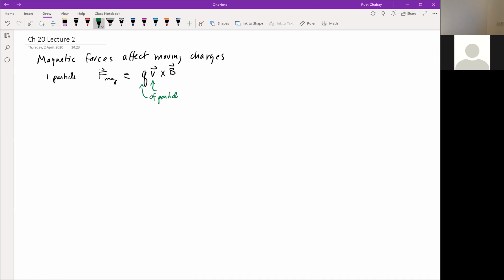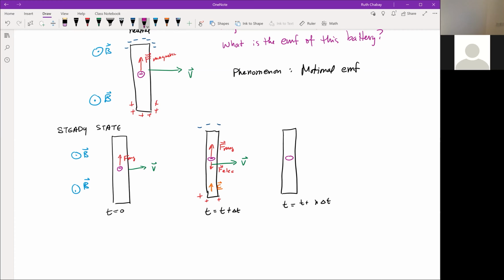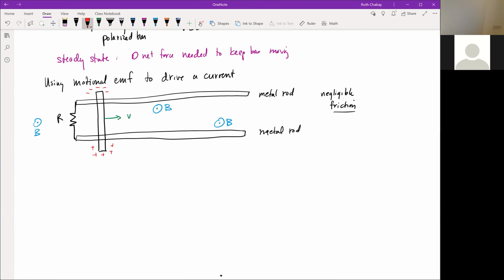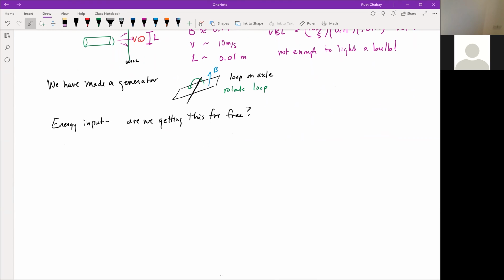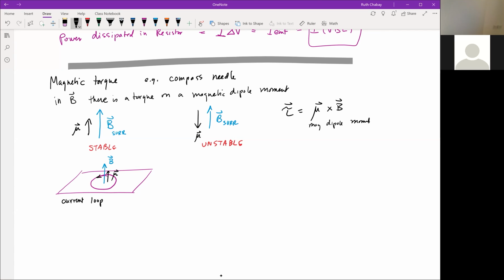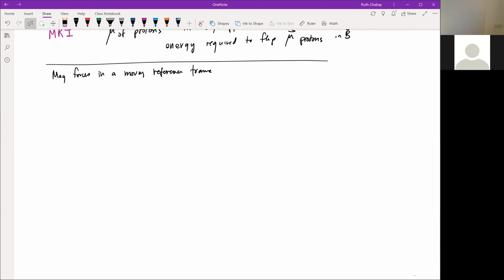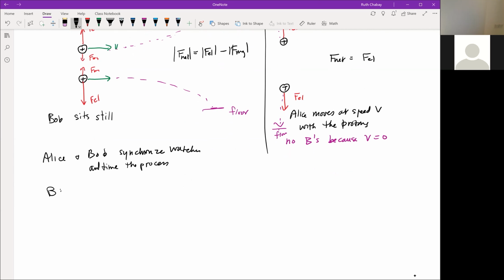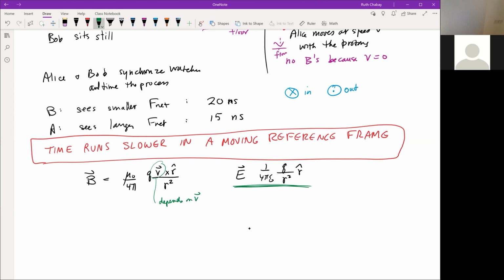EM18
Dr. Ruth Chabay on introductory physics, based on the textbook "Matter & Interactions", E&M Lecture 18: Motional emf; magnetic torque; Alice and Bob and Einstein.